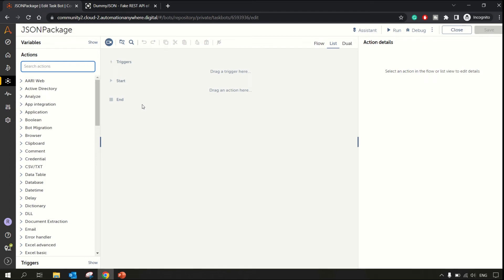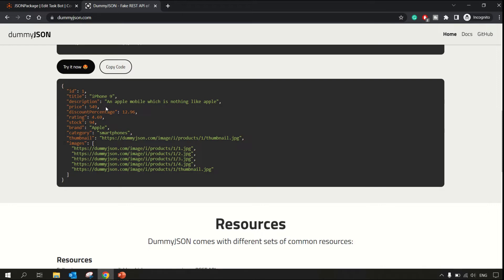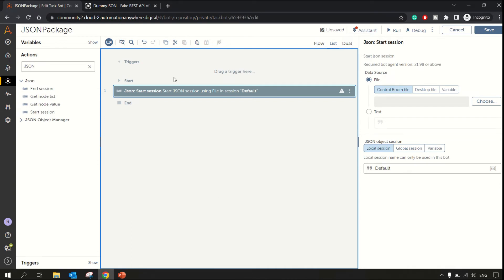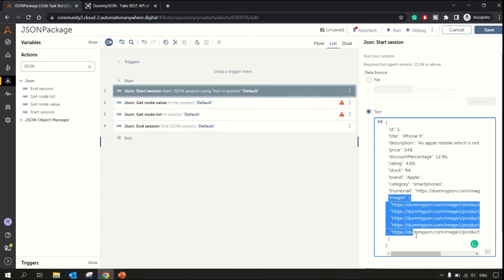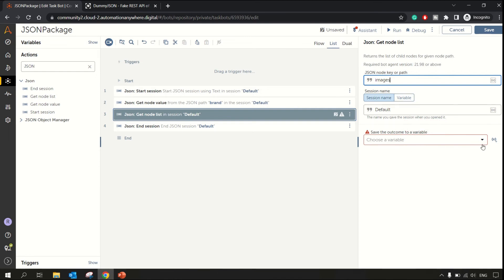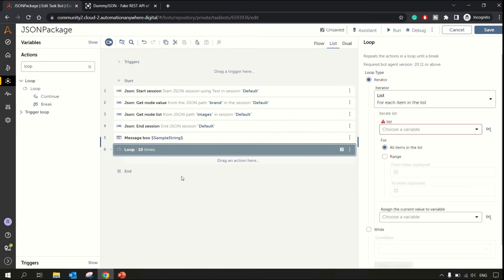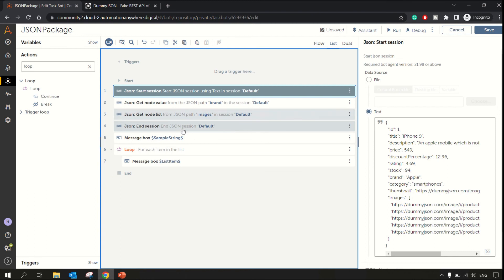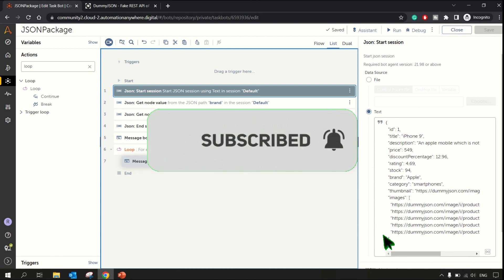How to use JSON Package in A360?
In this video, we have explained how you can use JSON Package in A360 with help of an example.